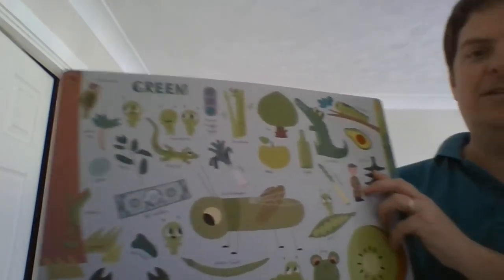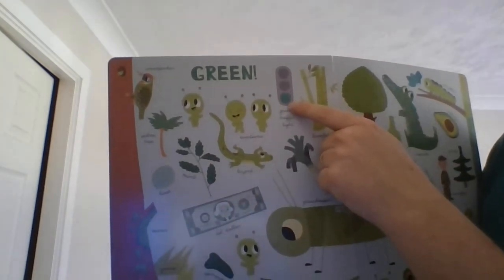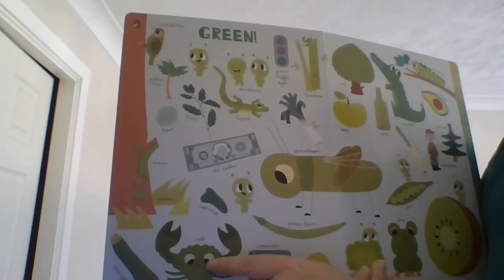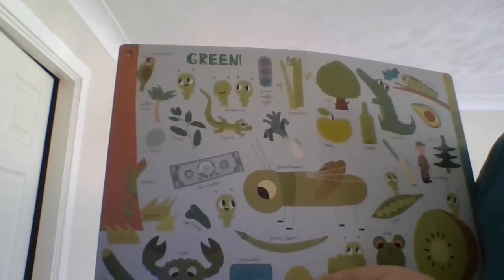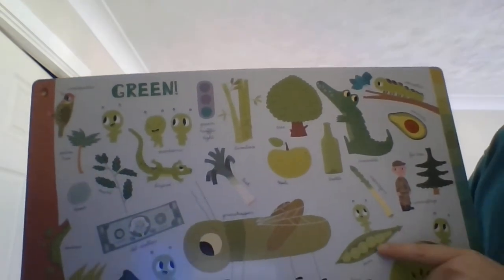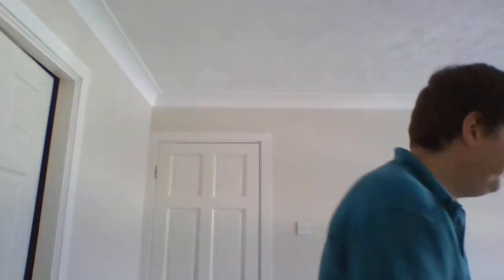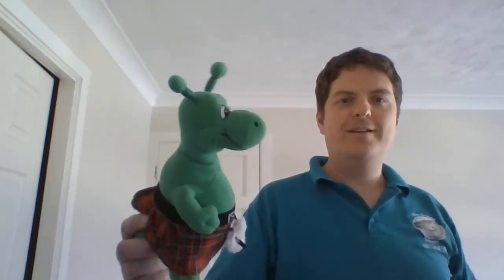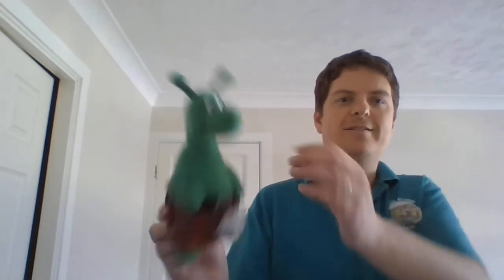Kingfisher - 14th May, Thursday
Kingfisher Class - 14th May, Thursday